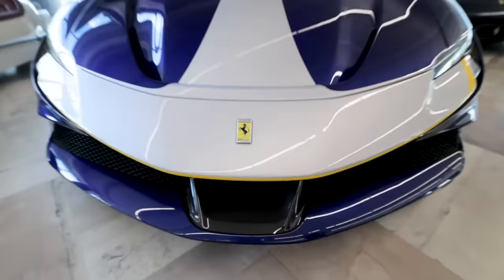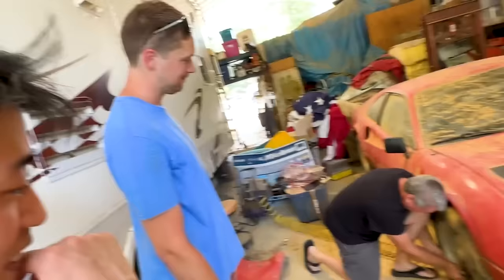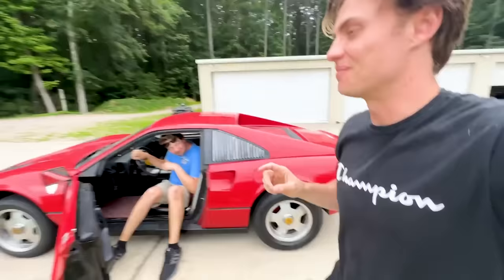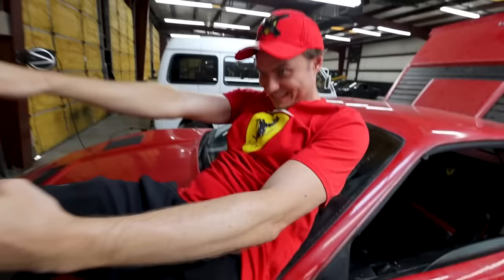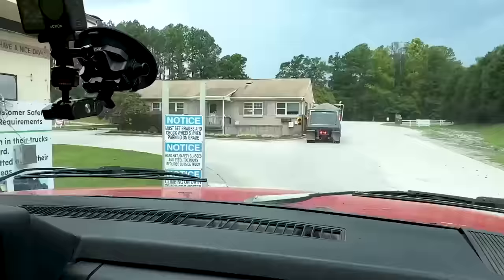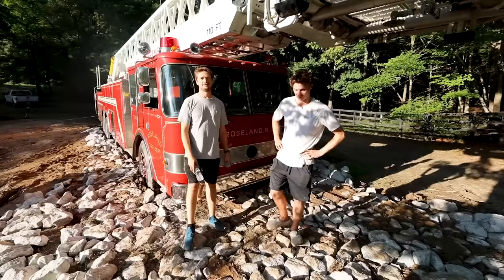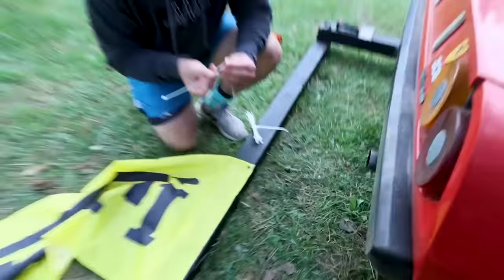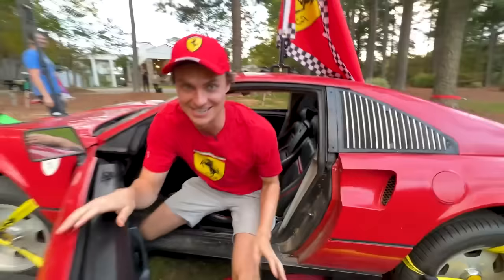I BOUGHT THE WORLD'S CHEAPEST FERRARI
I was scammed when I bought the World's Cheapest Ferrari. I thought I struck gold when I found a Ferrari listed online for only $7,000 but when I took it home and took it apart we found out I was scammed by the seller!

❇️ MORE EPIC SHORTS❇️